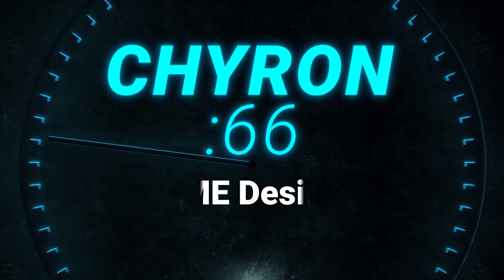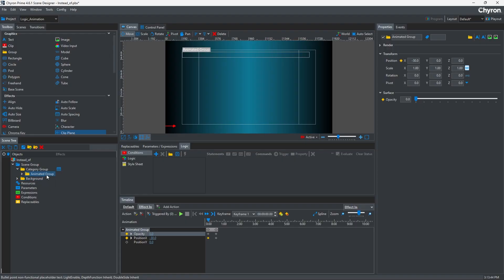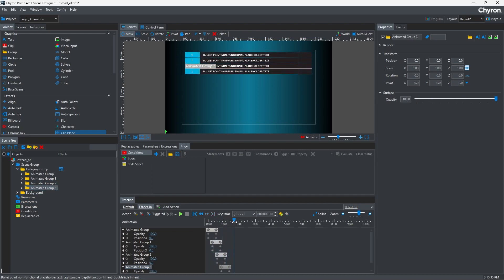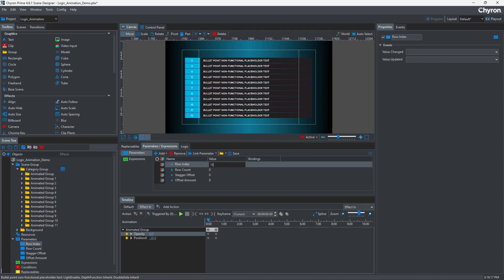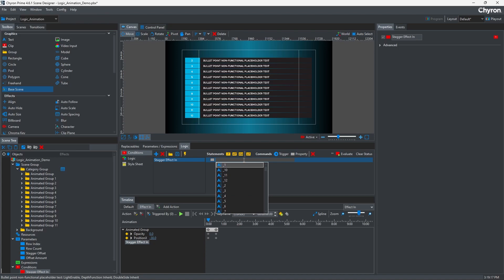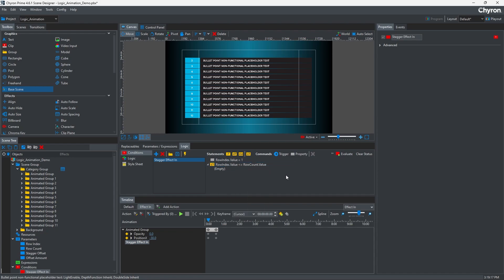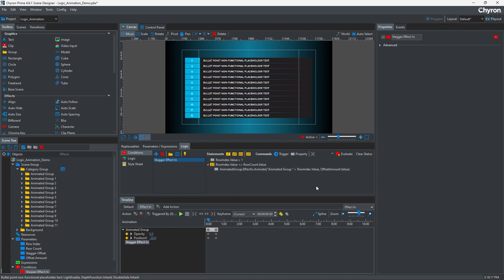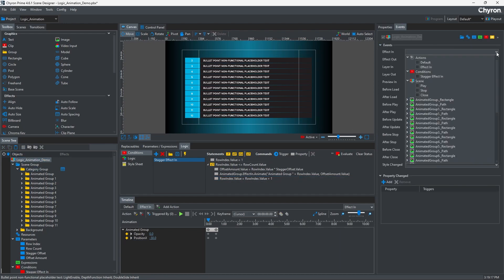Chyron :66 - PRIME Designer - Logic Animation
In this Chyron :66, we will show you how to reuse animations using logic.